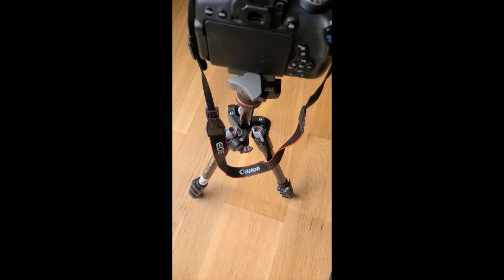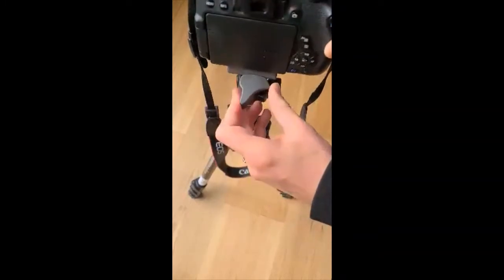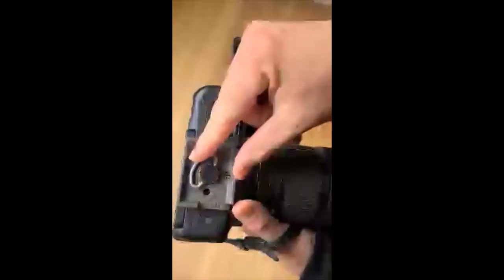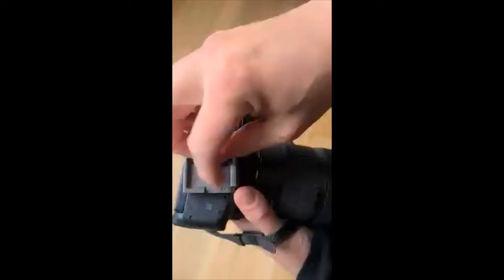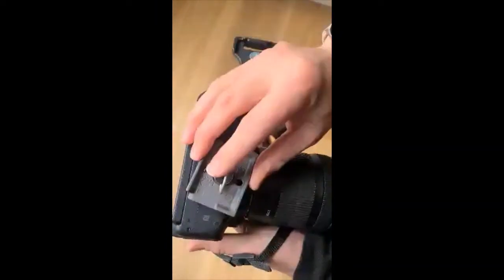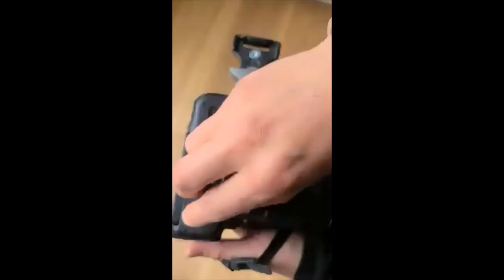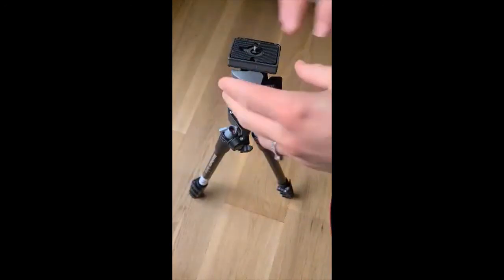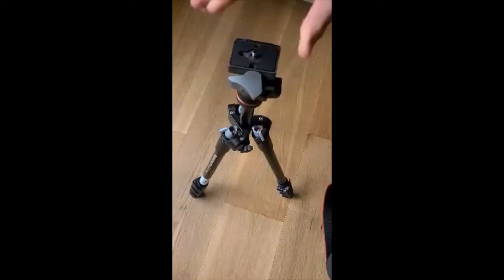REMOVING CAMERA FROM TRIPOD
How to remove the quick release plate, and secure it back onto the tripod when finished.